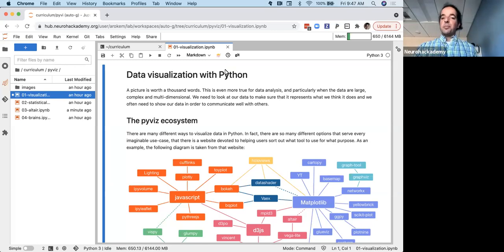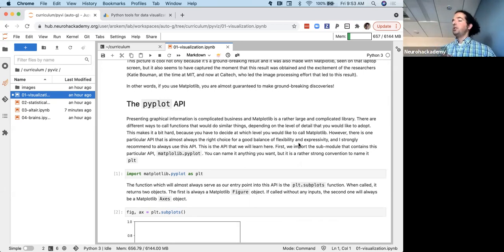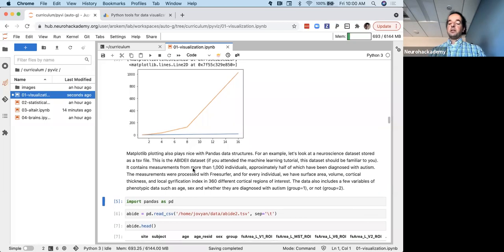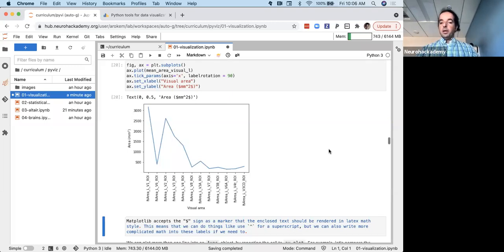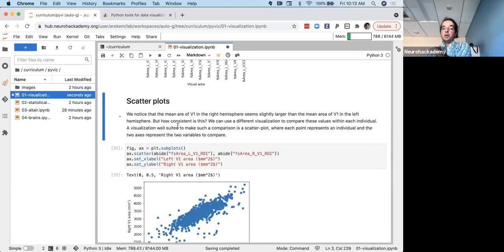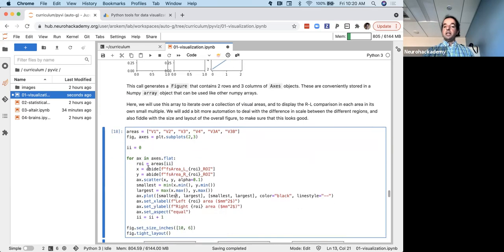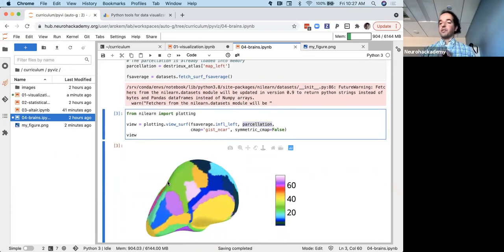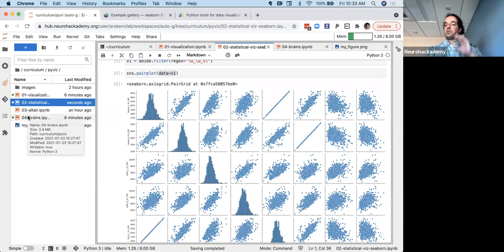NeuroHackademy 2021: Data visualization in Python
s a part of NeuroHackademy 2021, Ariel Rokem (UW) presented "Data visualization in Python."